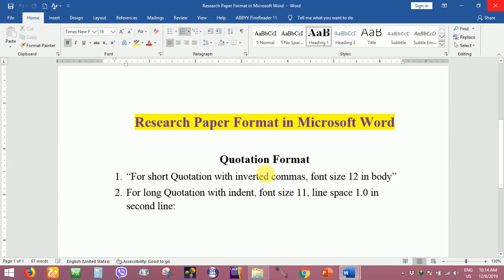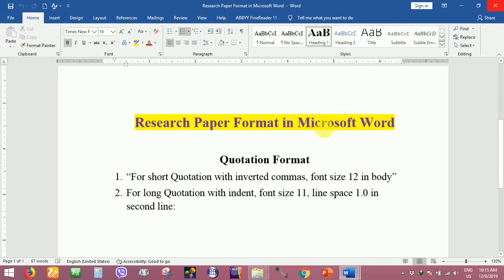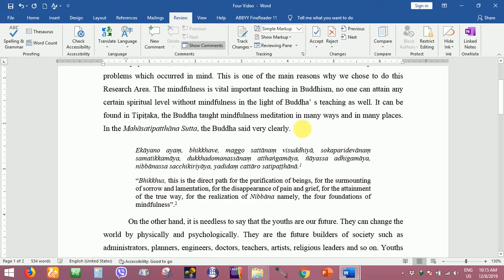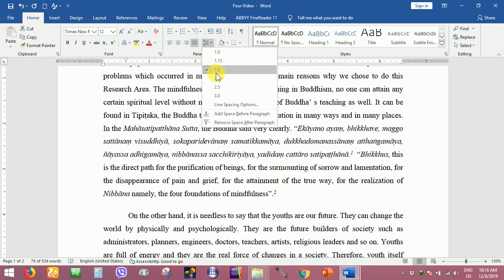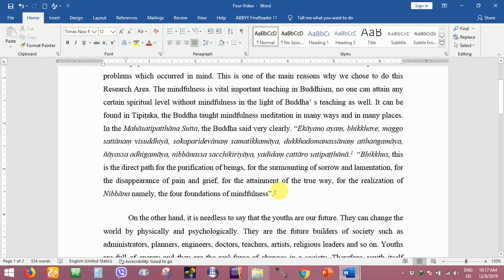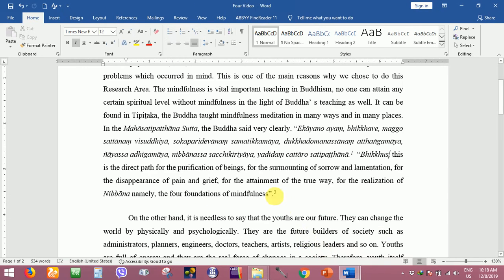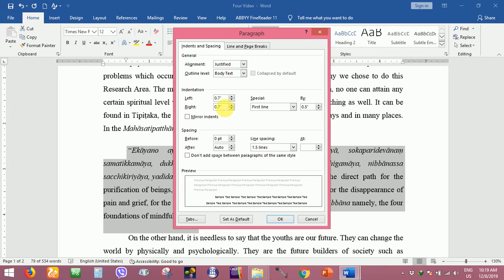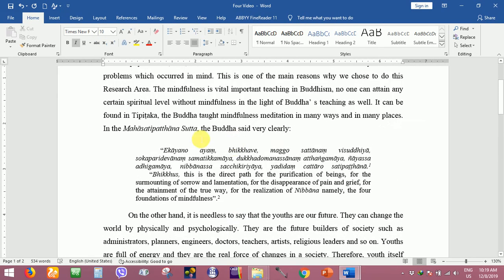Quotation in Microsoft Word for your thesis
How to Format Short Quotation with Inverted Commas?
How to Format long Quotation with Indent?